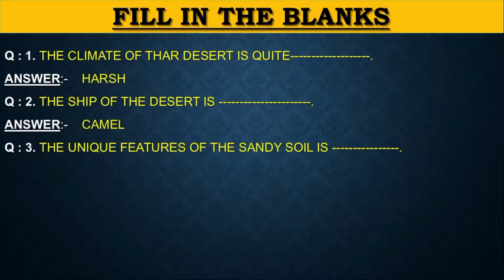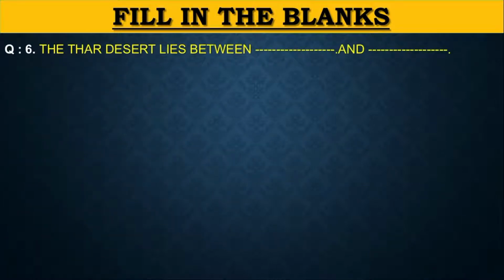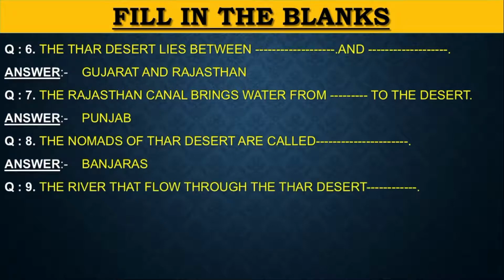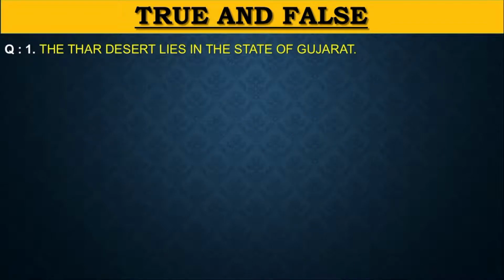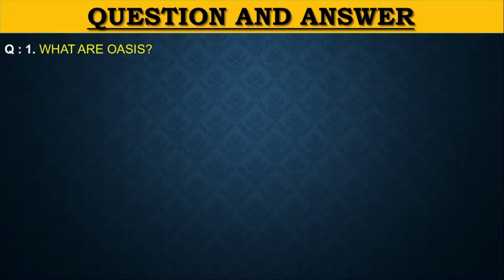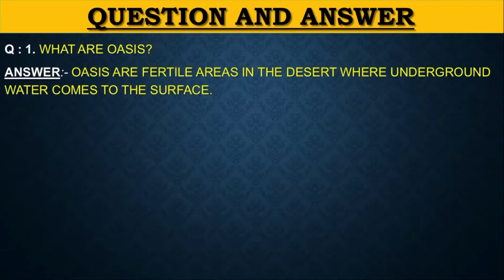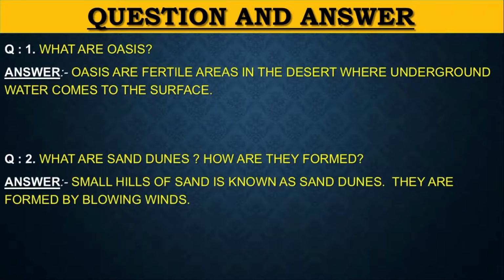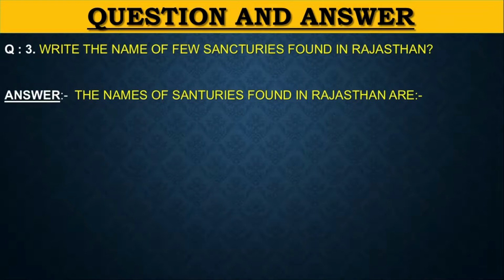EVS, CHAPTER-16, THE GREAT INDIAN DESERT CLASS 5TH BY ABC REAL BY BHANU CHANNEL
welcome to ABC REAL BY BHANU CHANNEL;

for watching more education video follows this link

CHAPTER-16 OF EVS,THE GREAT INDIAN DESERT, CLASS FIFTH